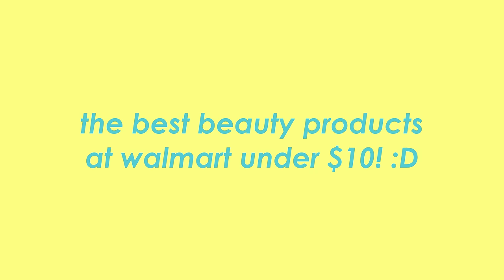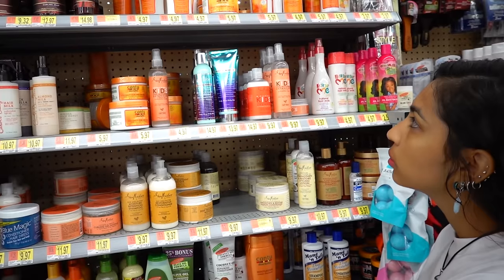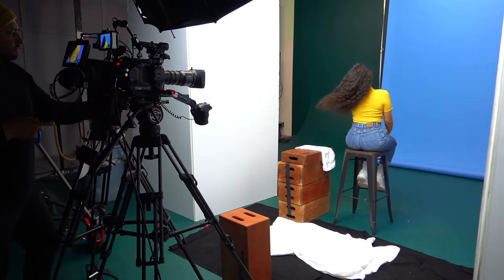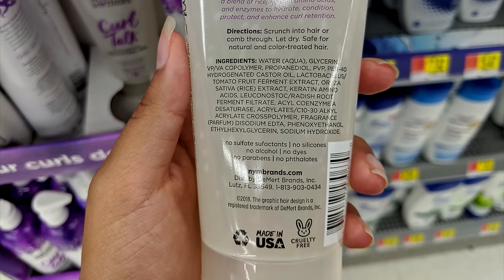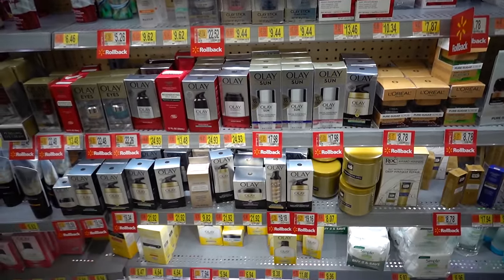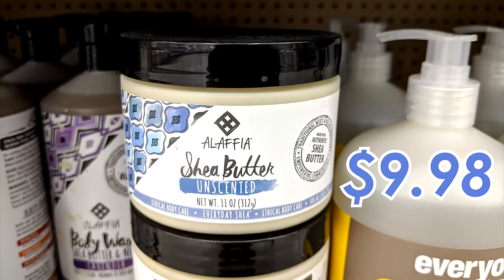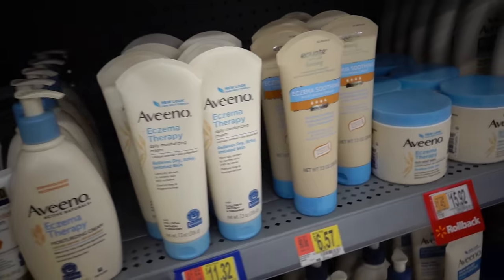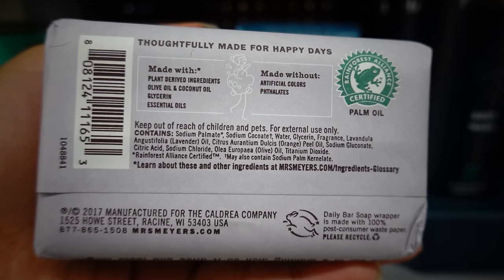The Best Beauty Products At Walmart Under $10!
Welcome to another BootyGuwu video! :D Today I share my favorite drugstore beauty products from Walmart! Affordable drugstore skin care, hair care and body care that is natural, sulfate free, silicone free, and under $10, enjoy :D

Maui Moisture Shampoo
Maui Moisture Conditioner
Love Beauty And Planet Conditioner
Love Beauty And Planet Shampoo
Cantu Leave In Conditioner
Cantu Custard
Not Your Mother's Curl Talk Gel
Equate Facial Cleanser
Alaffia Shea Butter
Mrs. Meyer's Bar Soap
Spectrum Coconut Oil
Dr. Bronner's Organic Coconut Oil